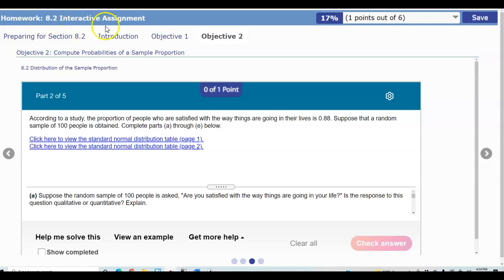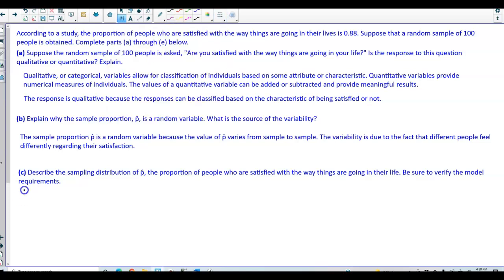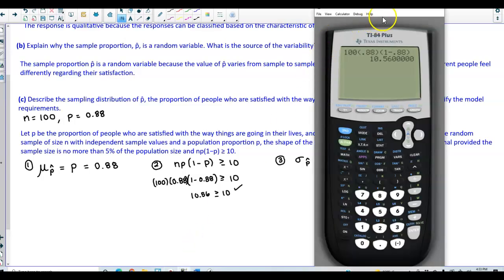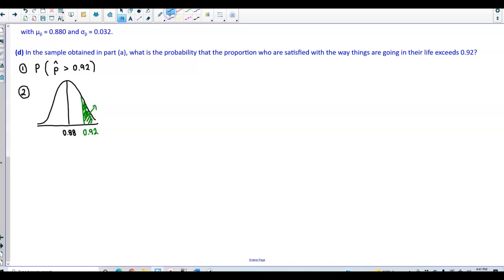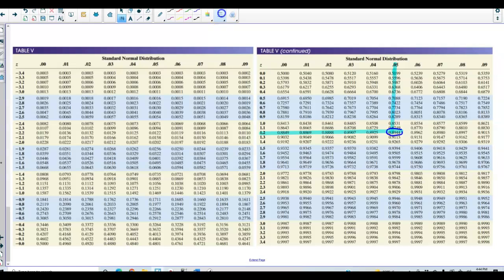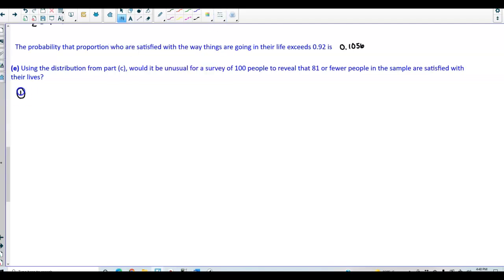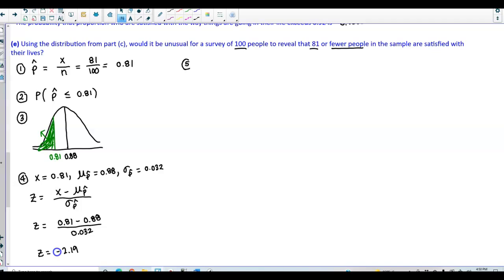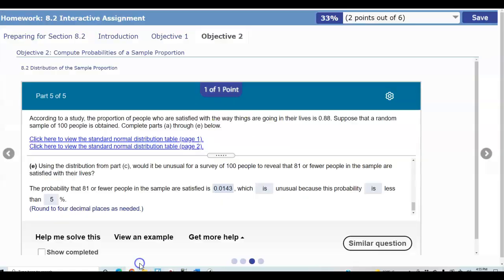Math 14 8.2 Objective 2: Computer probabilities of the sampling distribution p hat